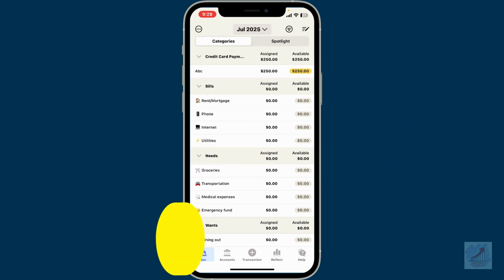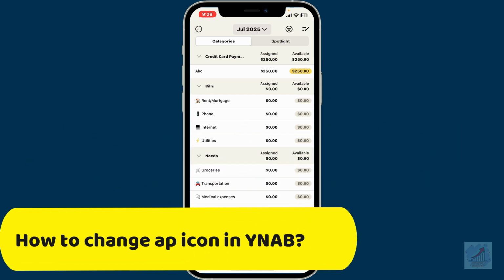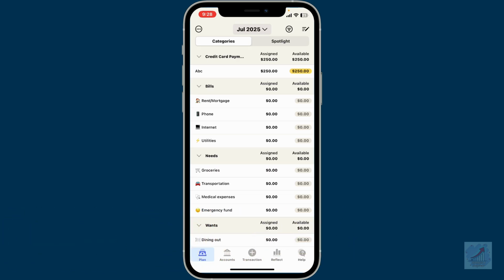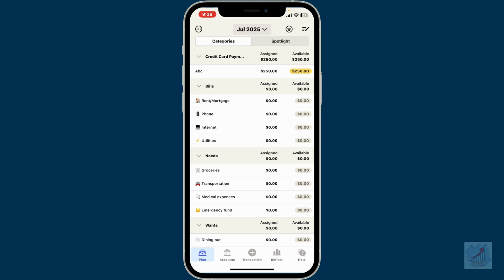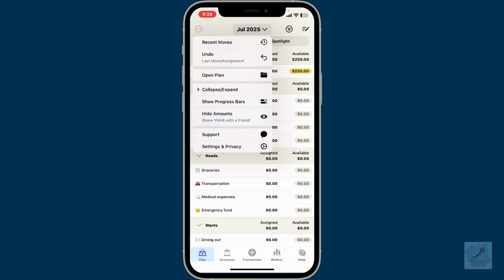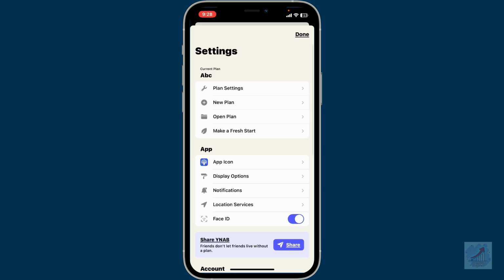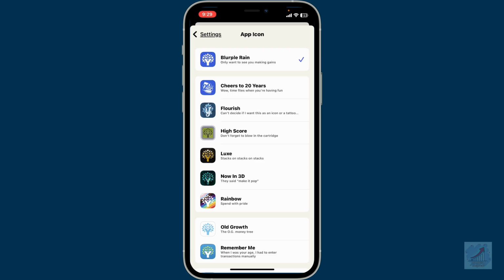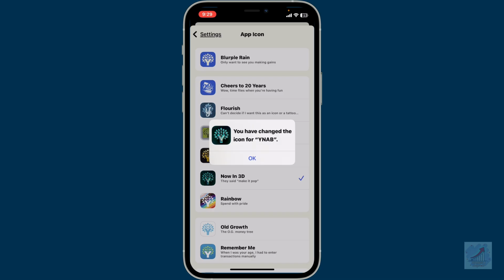How to Change App Icon in YNAB (You Need A Budget)?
Want to customize your YNAB app icon to match your home screen style? In this quick and easy tutorial, I’ll show you how to change the YNAB (You Need A Budget) app icon using safe and simple steps. Whether you're using iOS or Android, this guide helps you personalize your budgeting app without any third-party risks.